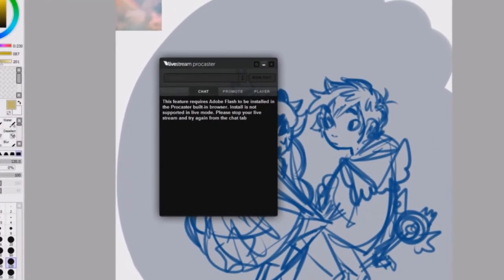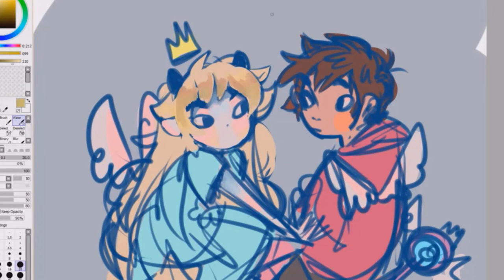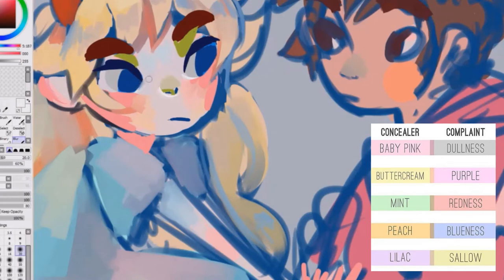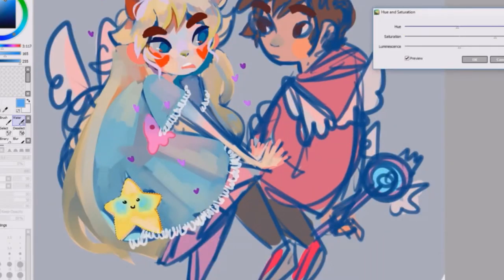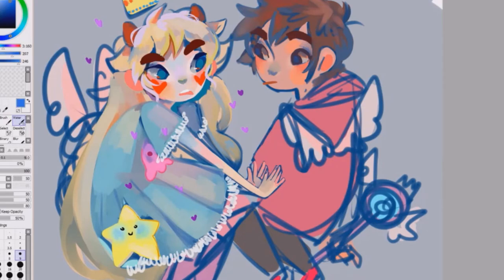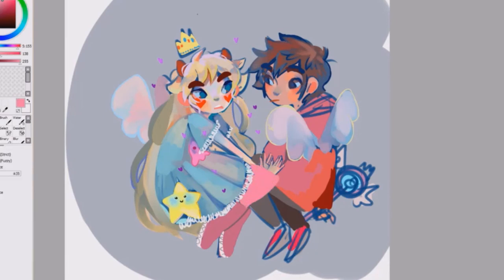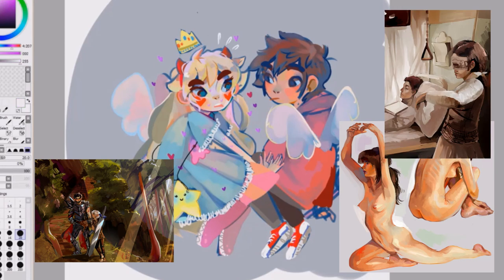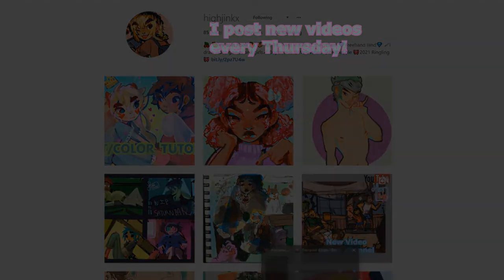Digital Painting/Color TUTORIAL